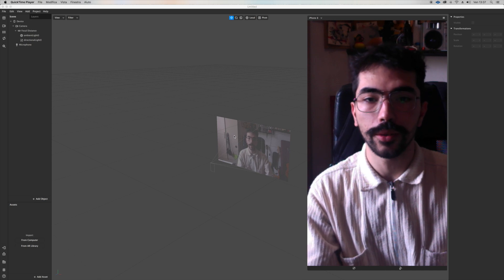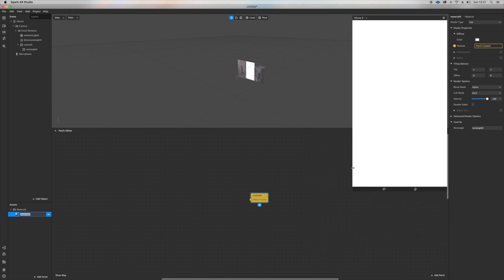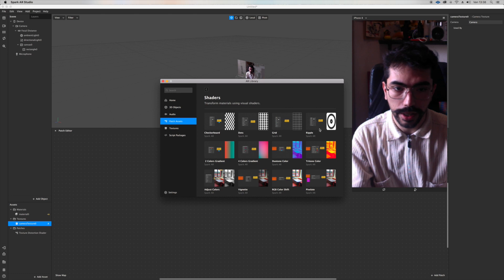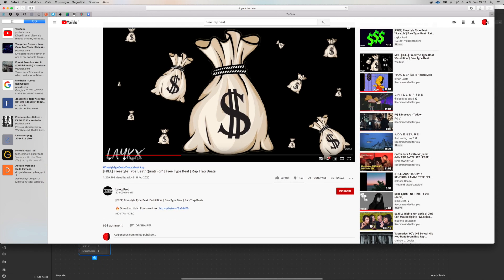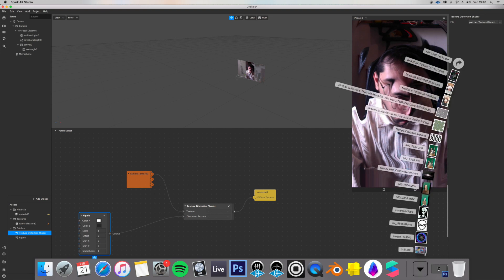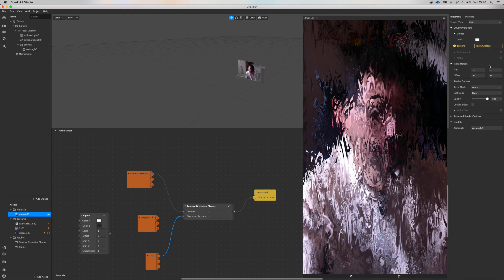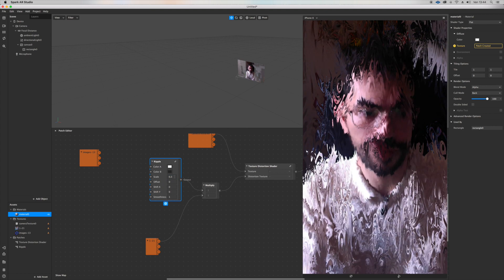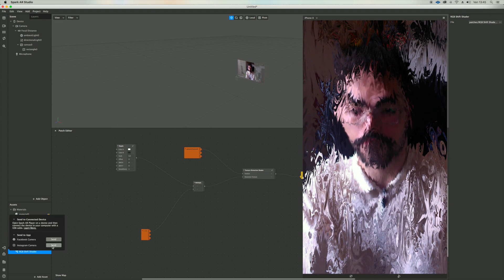Spark ar studio beginner tutorial - texture distortion with custom image textures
Spark ar studio beginner tutorial - Camera texture distortion using custom images!

We're going to use different images to distort the camera texture!
Make sure you watch the whole tutorial to know how!